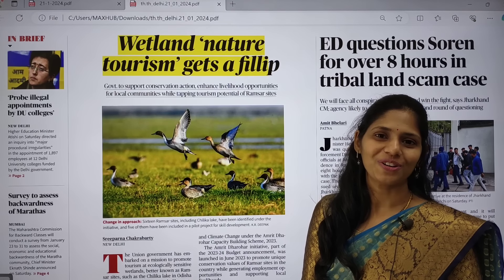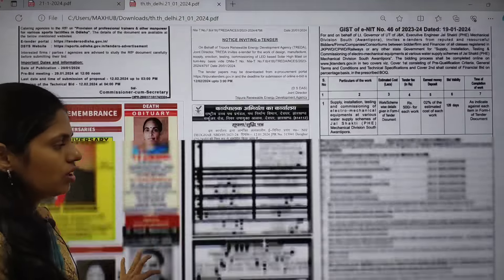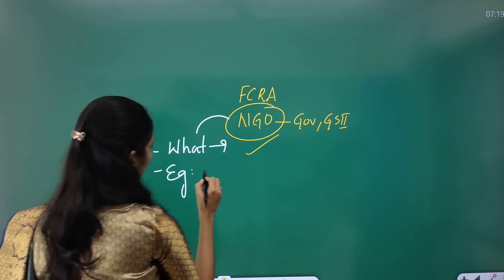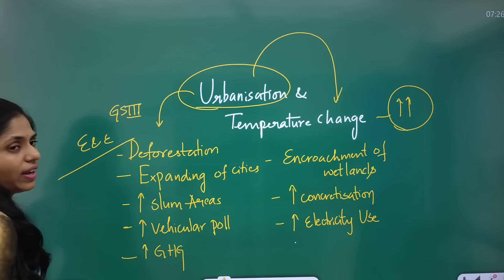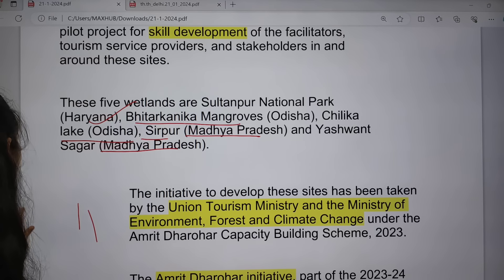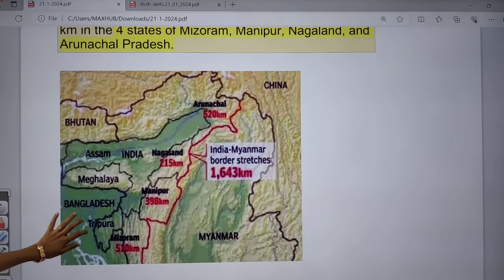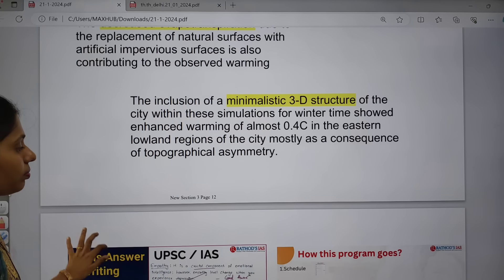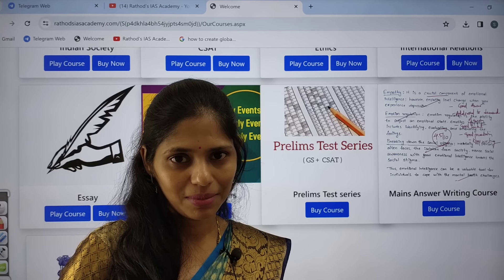21-1-2024 | The Hindu Newspaper Analysis in English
Mains Answer writing course Schedule:
21 january 2024 | The Hindu Newspaper Analysis in English